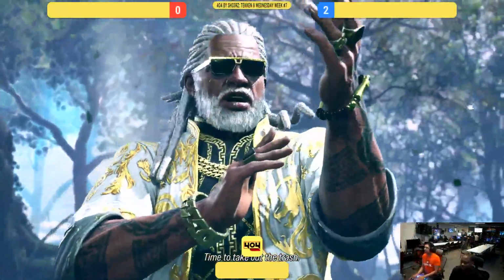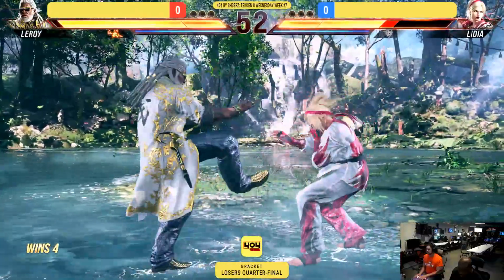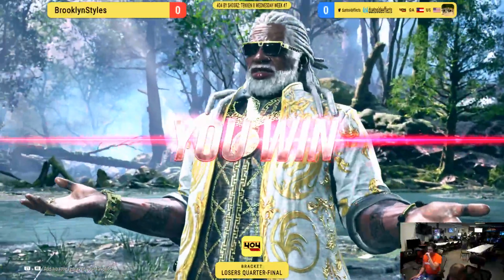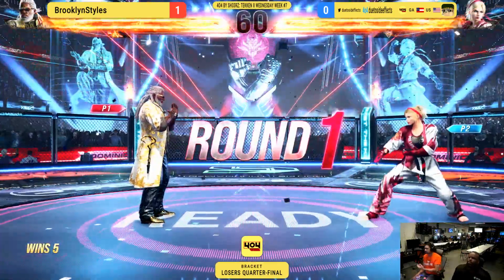4o4 By Sh33rZ TEKKEN 8 Weekly #7 Losers Quarter Finals: duetosideeffects (Lidia) vs BrooklynStyles